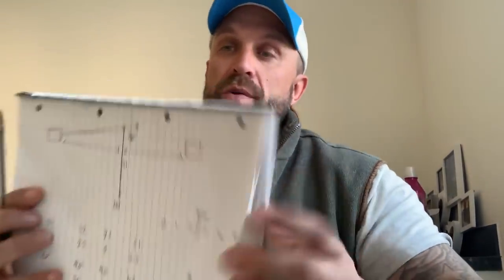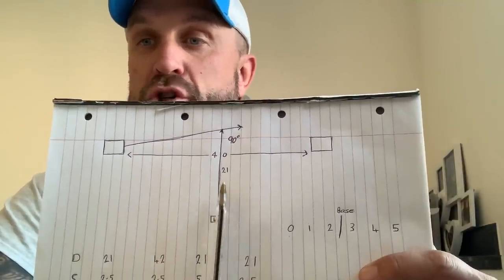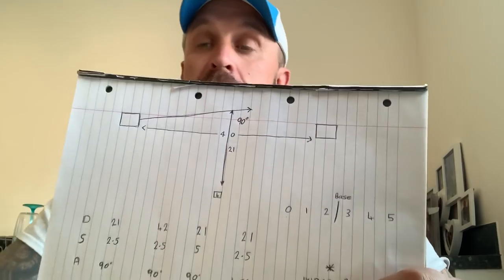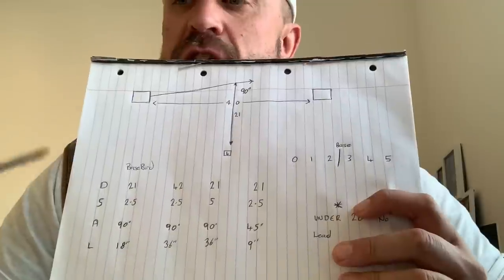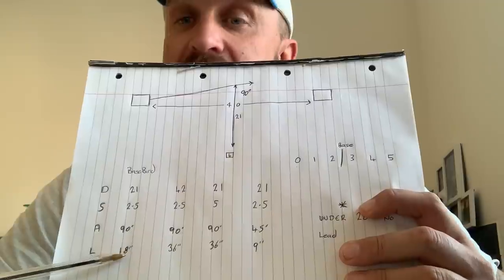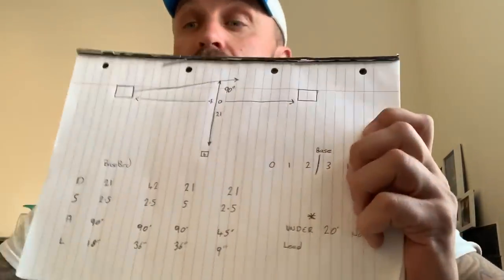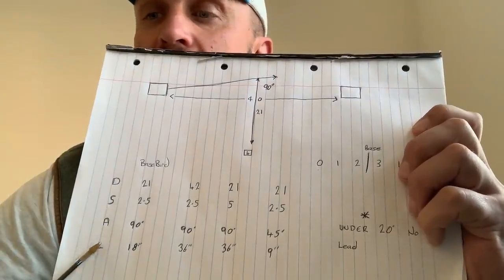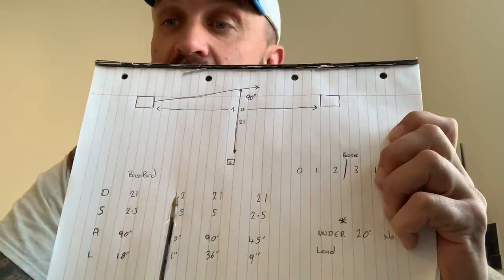Clay pigeon lockdown lessons with world champion Ben Husthwaite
Here’s the one you all wanted, how to gauge lead roughly before entering the stand with the help of a base bird